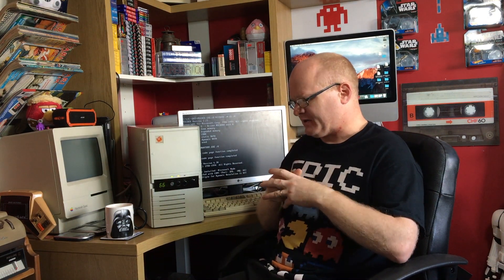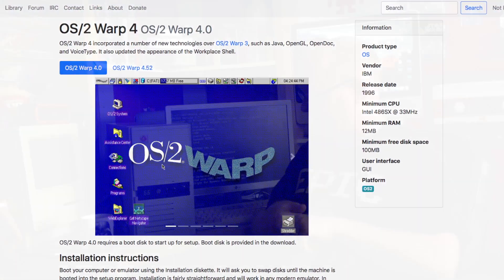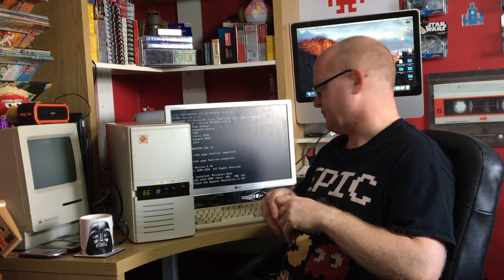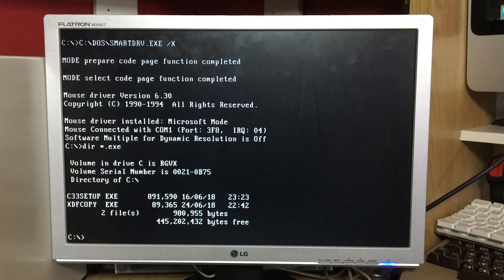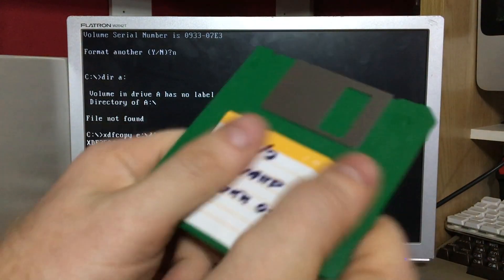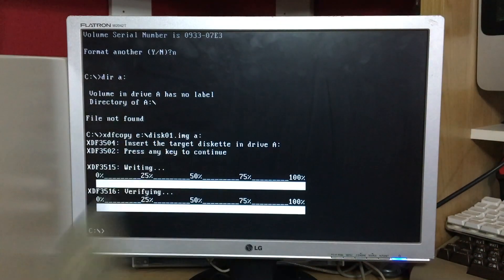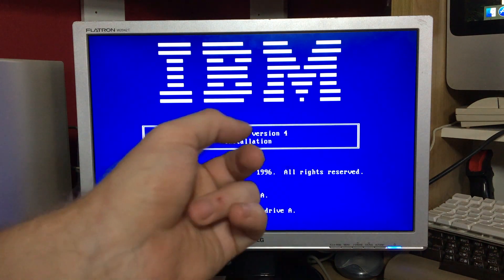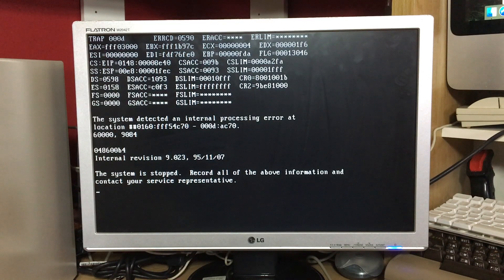Installing OS/ 2 Warp On A 486 DX : A Retro Computing Adventure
In this one, we start our attempt to install OS/2 warp on a 486 66mhz :o)